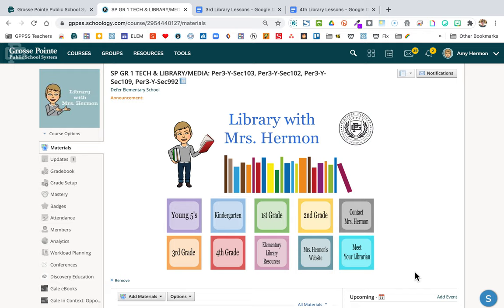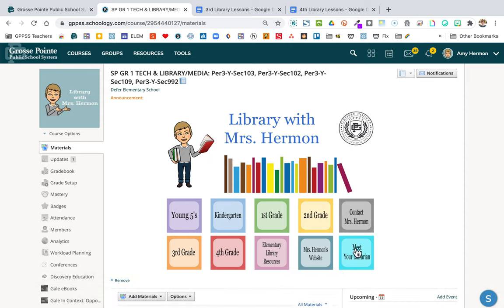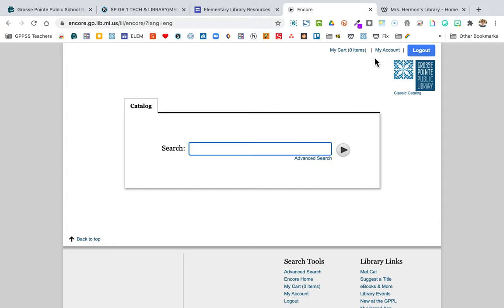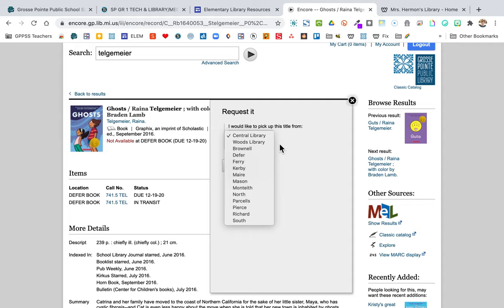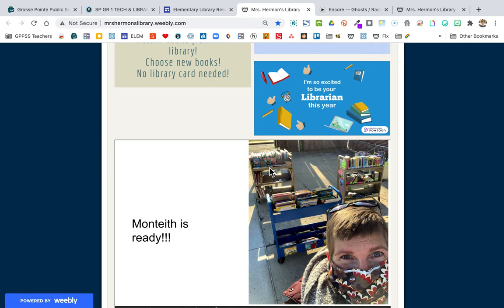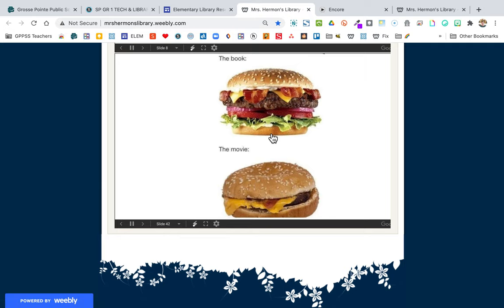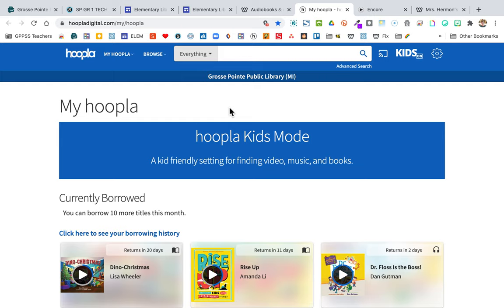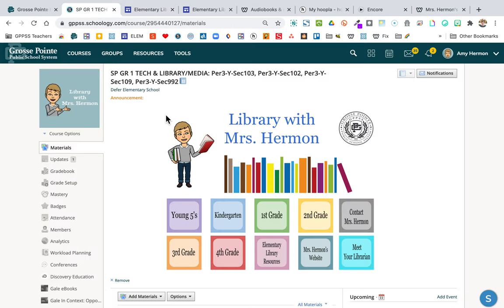All your questions answered!